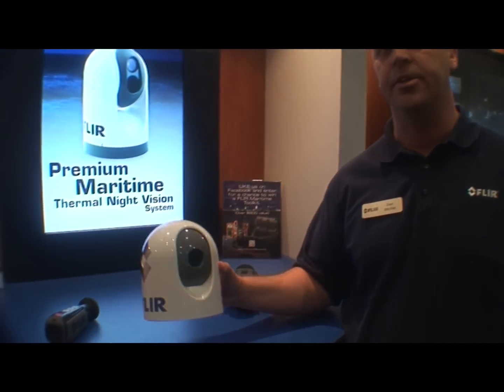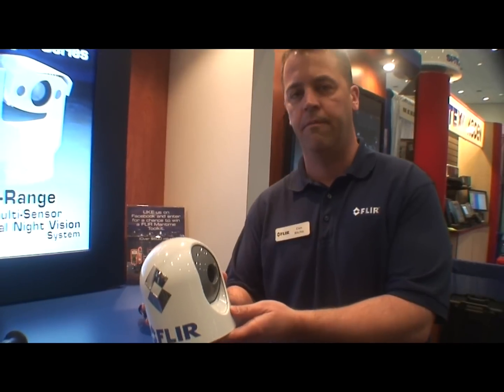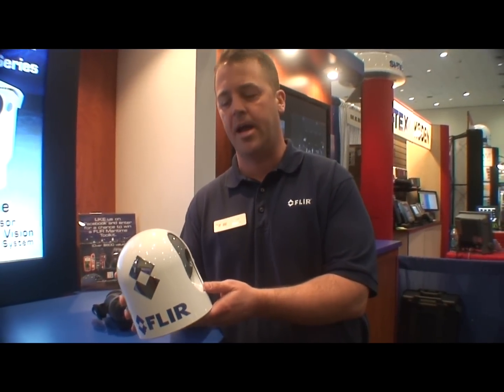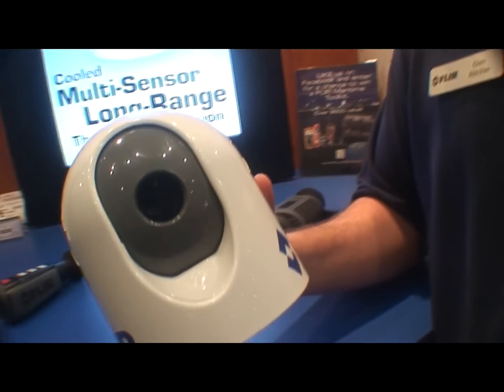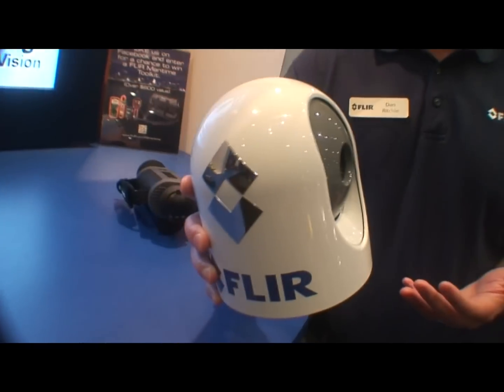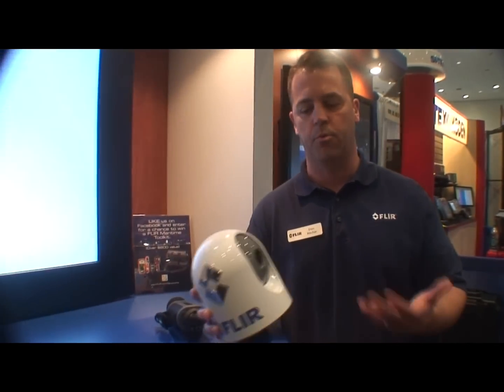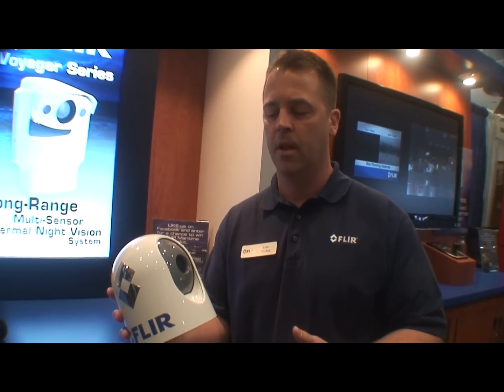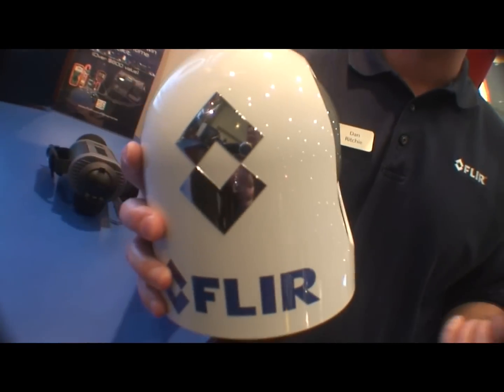FLIR Fixed mount Thermal Camera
New generation FLIR fixed mount marine thermal camera at Miami Boat Show 2013